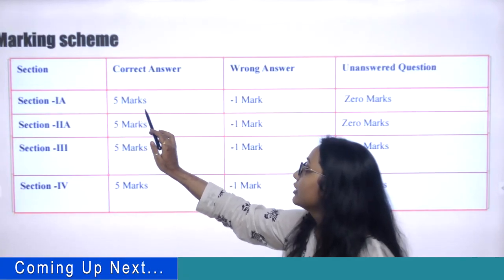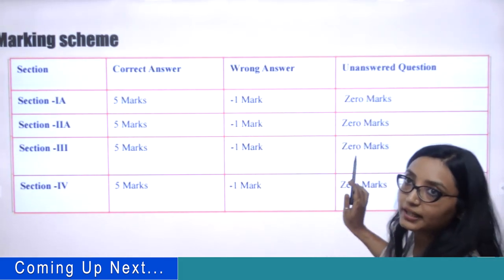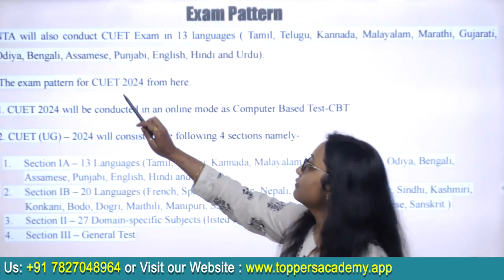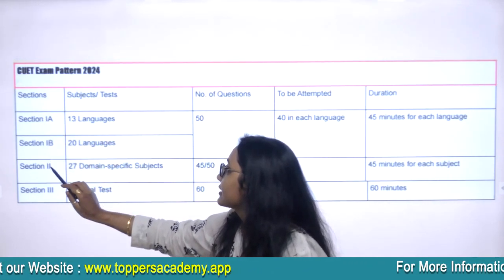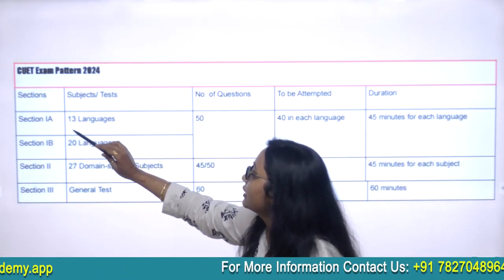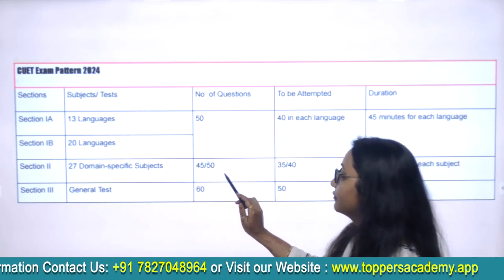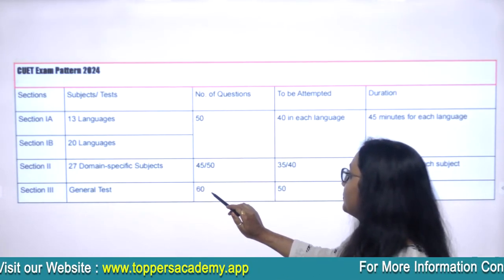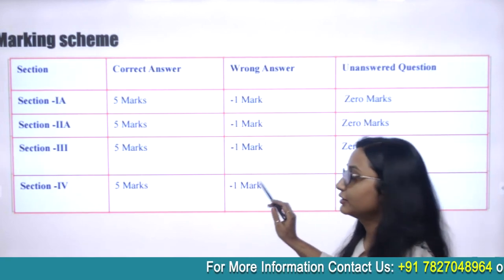CUET 2024: Preparation, Books, Syllabus, Exam pattern | How to Prepare for CUET?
The CUET 2024 exam pattern is a critical aspect for all aspiring candidates, and this video description provides essential insights. CUET, or the Common University Entrance Test, is an entrance exam for admission to various undergraduate programs across central universities in India. In this video, we'll discuss the exam structure, including subjects covered, marking scheme, and duration. We'll also explore important tips and strategies to excel in CUET 2024. Whether you're a science, arts, or commerce student, understanding the CUET pattern is crucial for your preparation. Watch this video to get a comprehensive overview and boost your chances of securing admission in the central university of your choice.